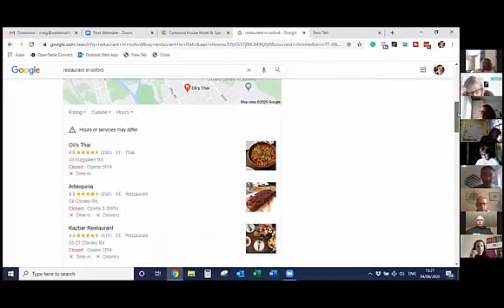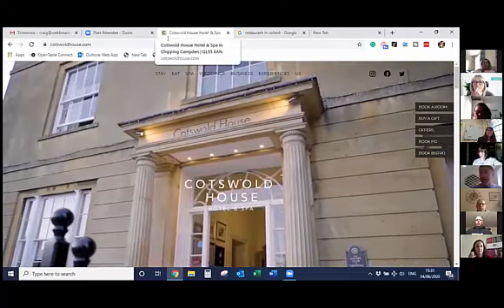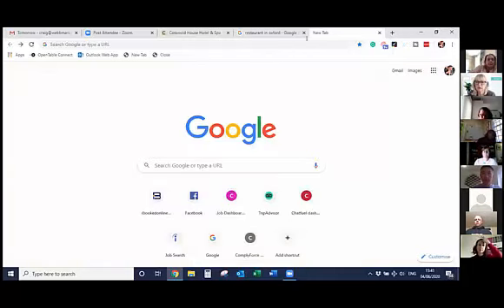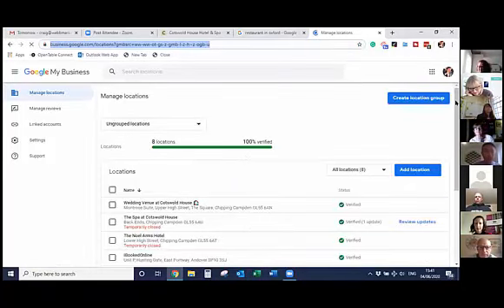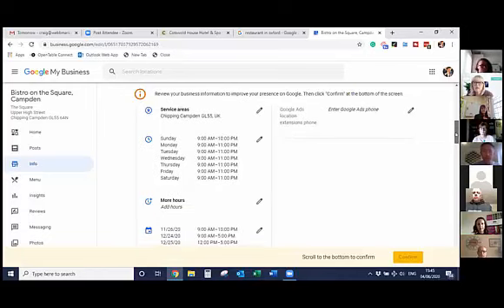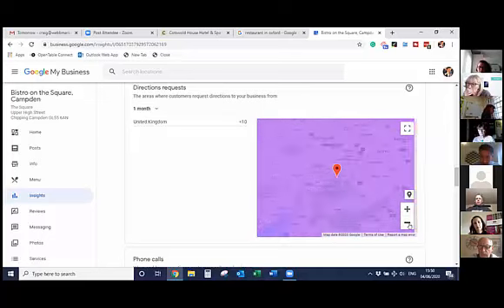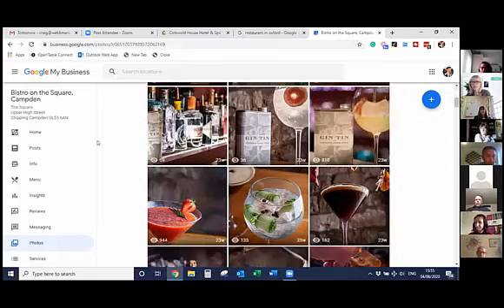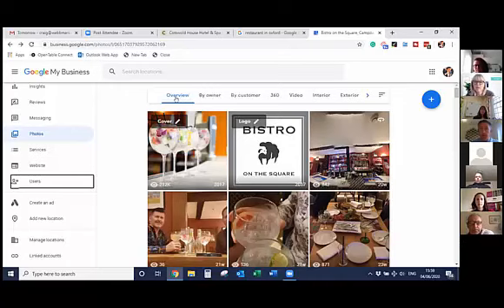A Q&A video for how to get the best from Google, Google my Business for restaurants and hospitality.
a question and answer presentation regarding the best ways to use Google and the free tools to market your business.  This could apply to any business but in this video, it is about restaurants and hotels.
We cover copywriting, hacks, tips and tricks, and a step by step guide to getting your business found on Google without paying for it.

Marketing your restaurant can be costly with very little guarantee of a return, so using Google to your advantage is a great way of getting eyes on your prize.

Everything I show you in here is free.